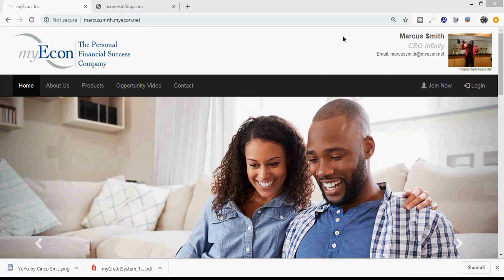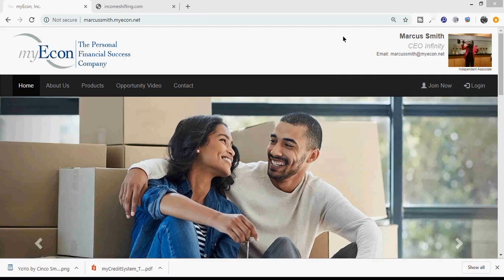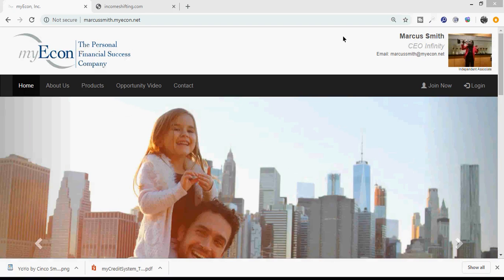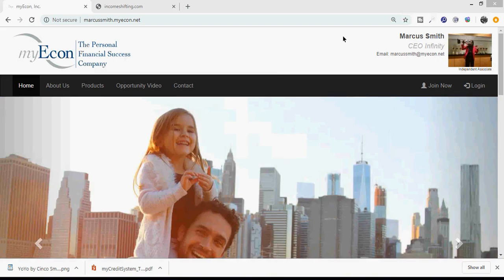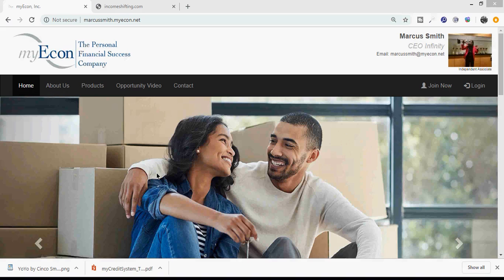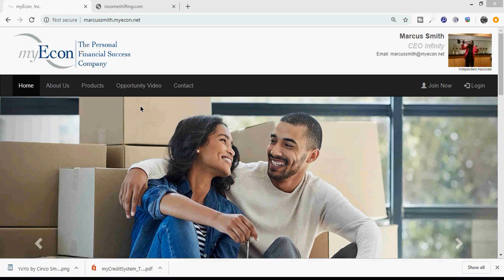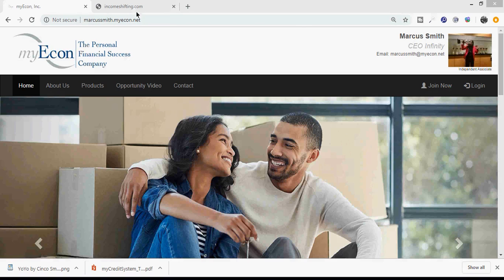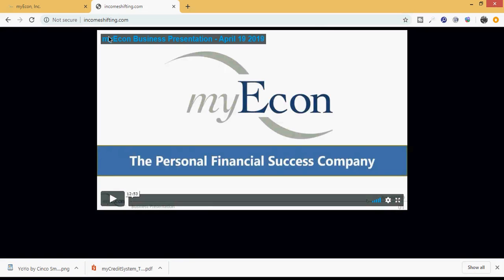Don't "Settle" for LESS Than OVERALL Financial Success | Day 16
NOT A MEMBER?
Want VIP Access instead?
NOTE: This option INCLUDES the DIY Credit Program, Financial Freedom Tools, PLUS Discount Travel, Identity Protection Tools, Discount Legal Services & MORE.